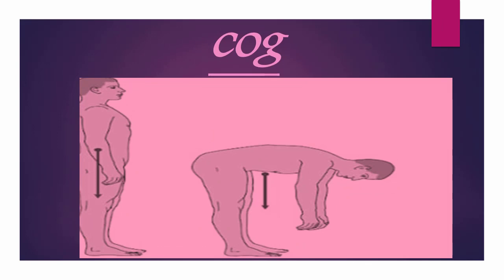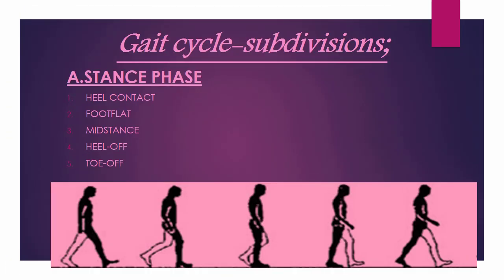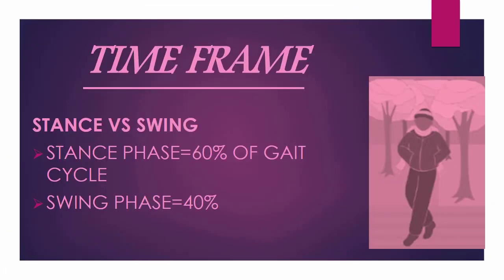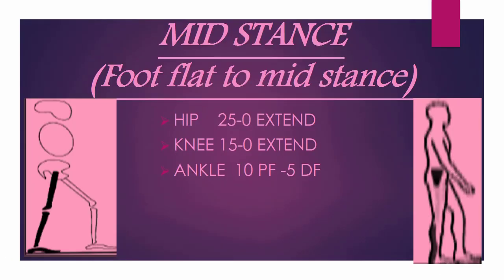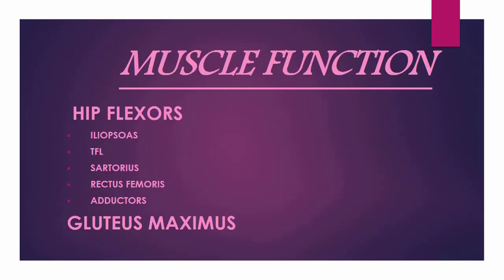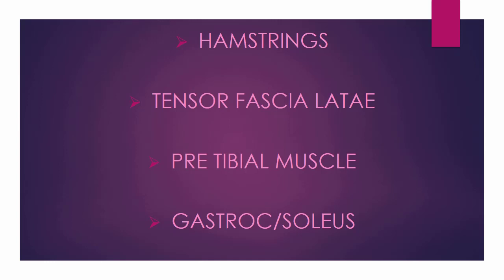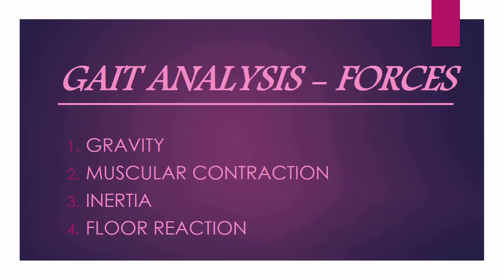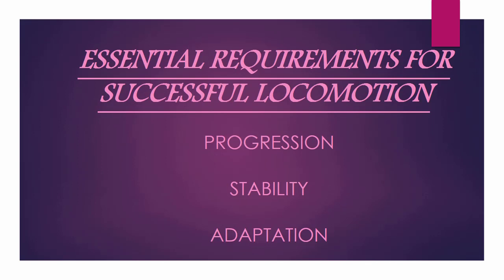what is normal walking gait, cog,gait cycle, |Dr Amina T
Topic of this video normal walking gait,cog,gait cycle

Dr Amina T
walking gait
normal walking